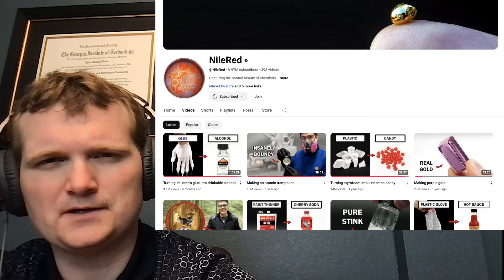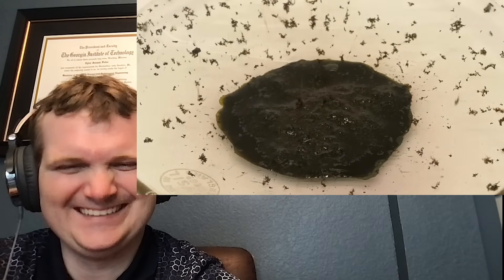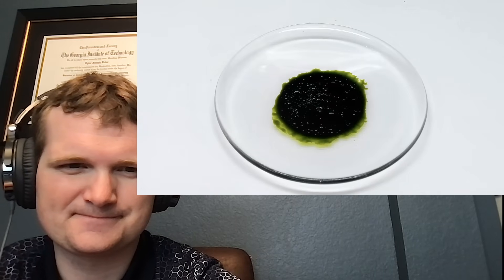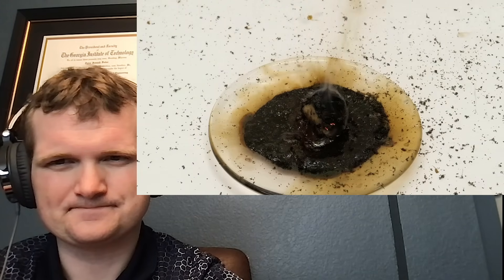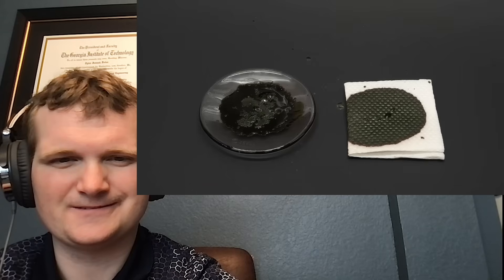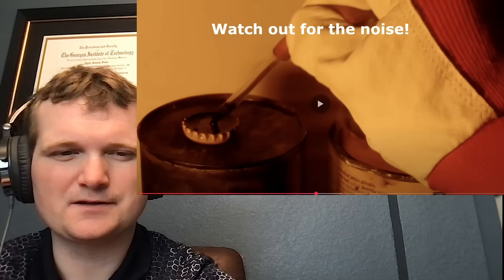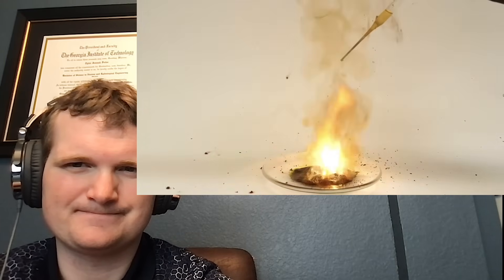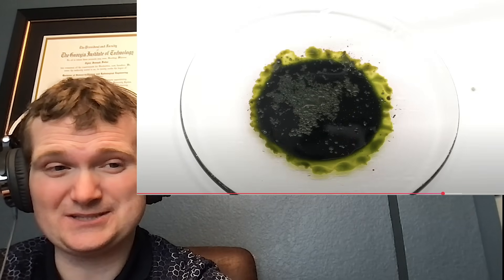This Chemical Really Doesn't Want to Exist - Nuclear Engineer Reacts to NileRed